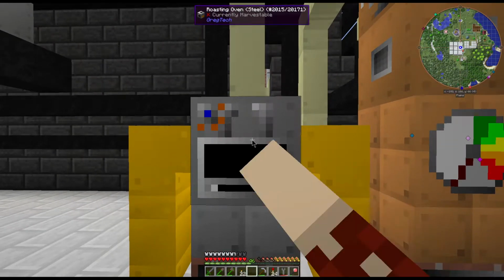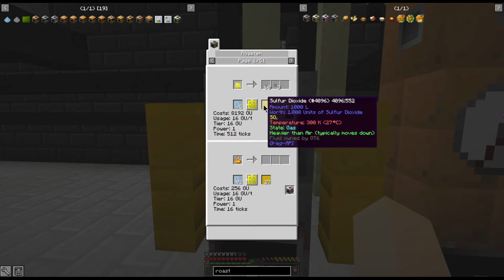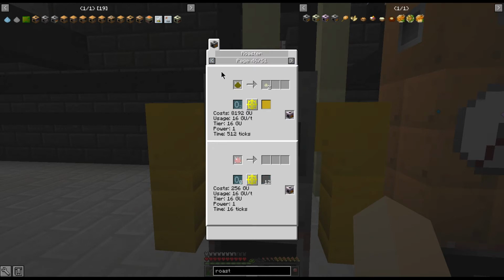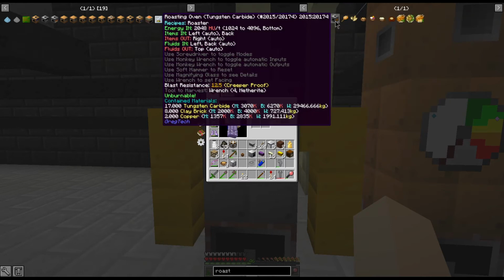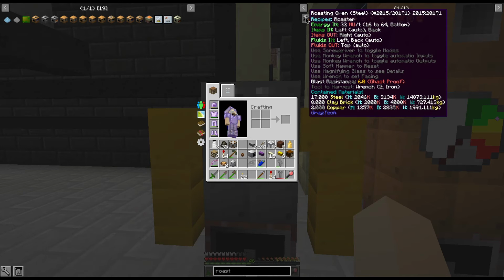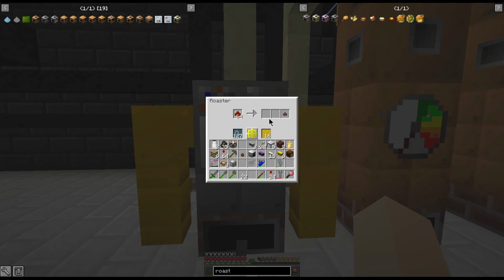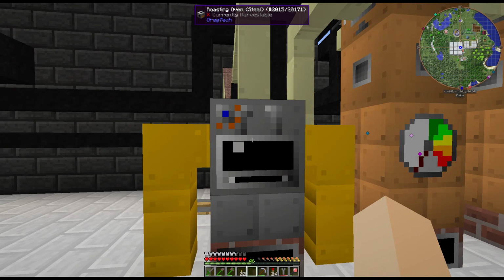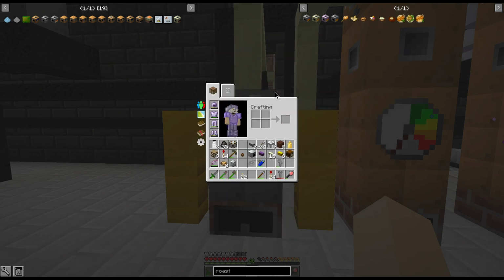Gregtech 6 & Gregtech 6u Tutorials: Roasting Oven